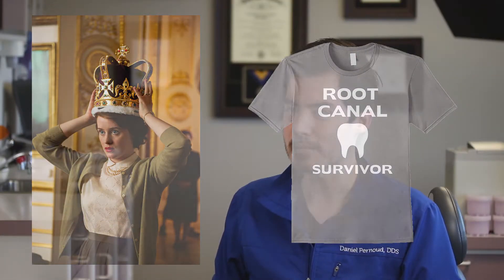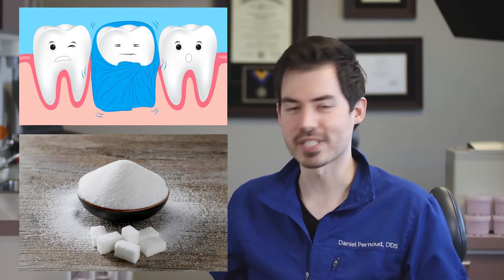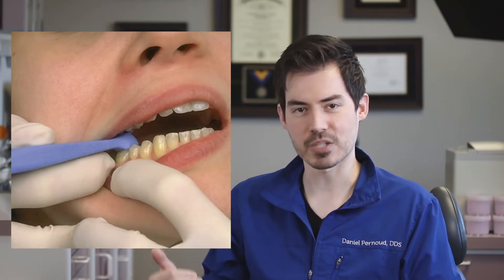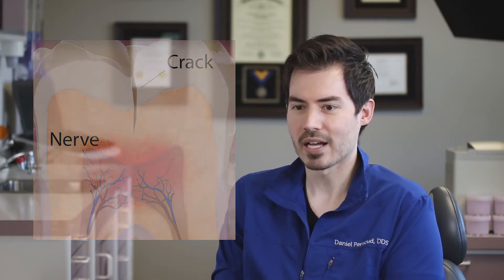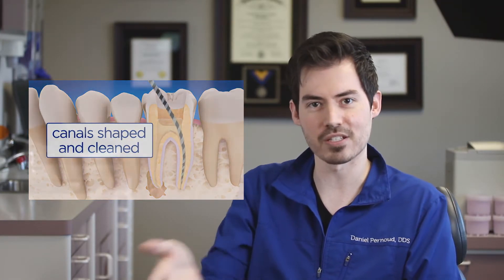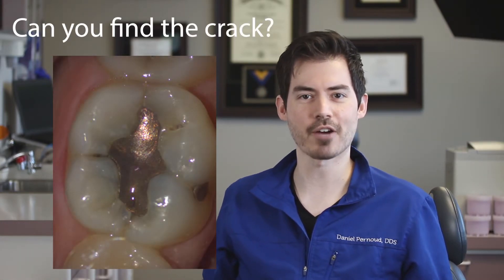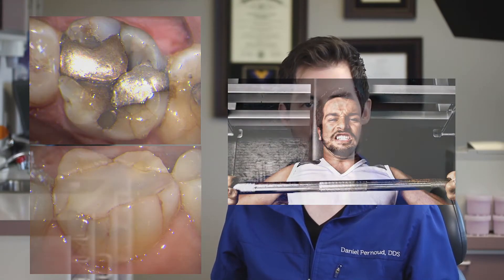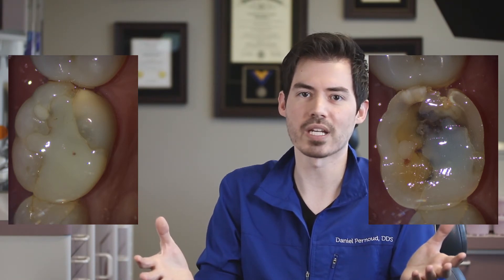Cracked teeth explained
Cracks in your teeth are elusive. Here, I'll help you identify things that make your teeth at risk for cracks, diagnostics, and treatment options.

I have seen an uptick in the number of cracks I've seen since COVID. I believe a lot of people are stressed, leading to grinding and clenching habits. No doubt, this is contributing to how many I see.

I pride myself on the ability to provide a wide variety of modern dental procedures and technologies with vast knowledge of the science behind what makes them work.

Beyond our thoroughness and ability to treat people with the best that dentistry can offer, we genuinely care about our patients' well-being. They always come first. This is why I am passionate about taking time to listen and to educate.